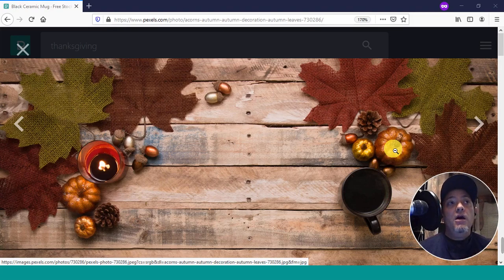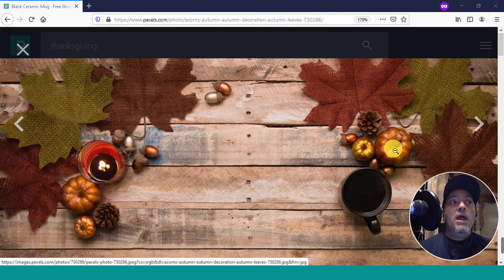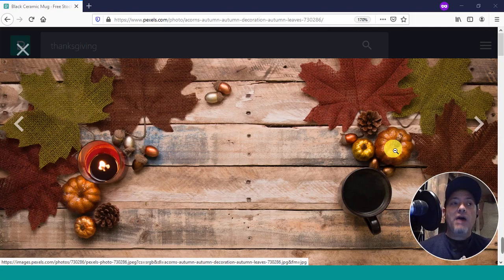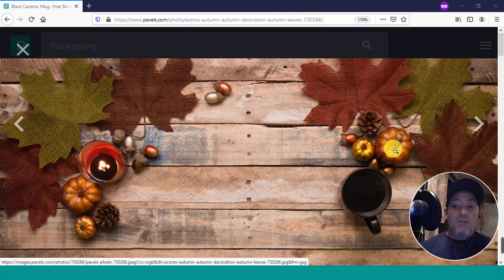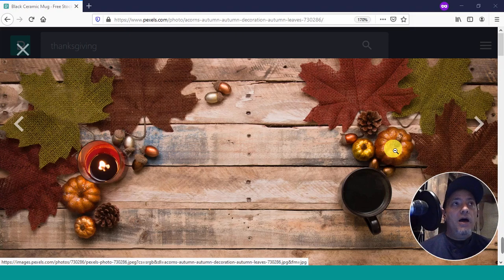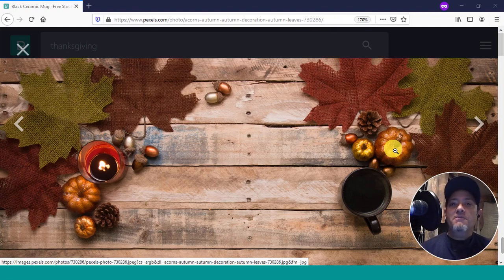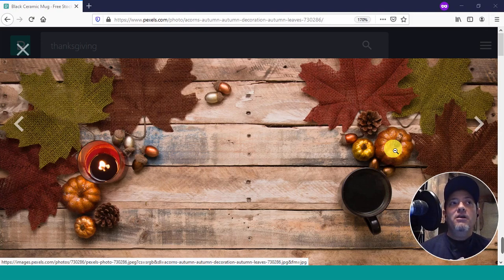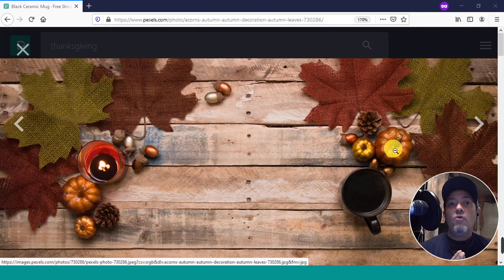Things I'm Thankful For in 2019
Thought I would take a few minutes to say things I am thankful for in 2019. It's good to practice gratitude all the time, not just at Thanksgiving. Would love to hear what you are thinks for in the comments below.